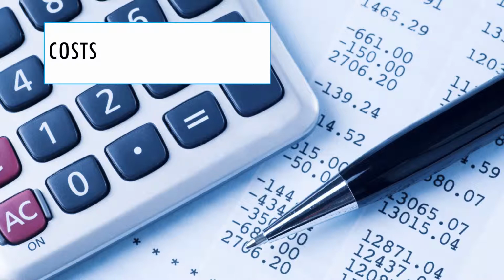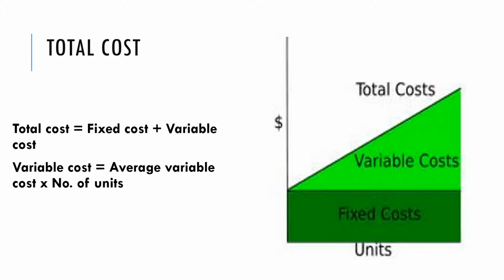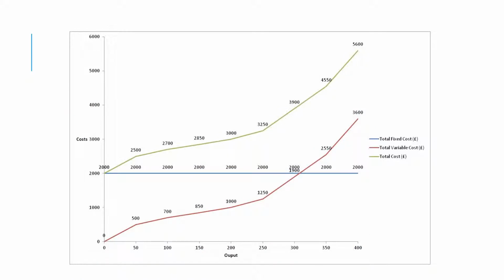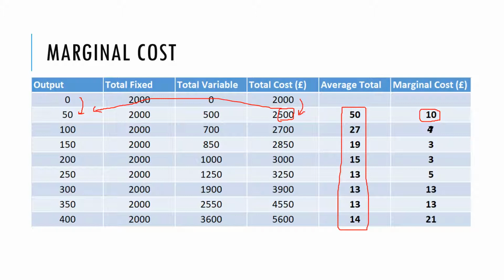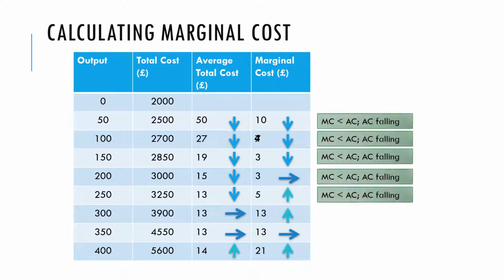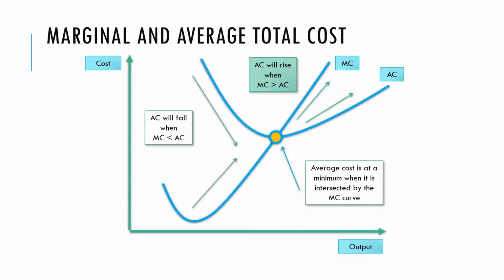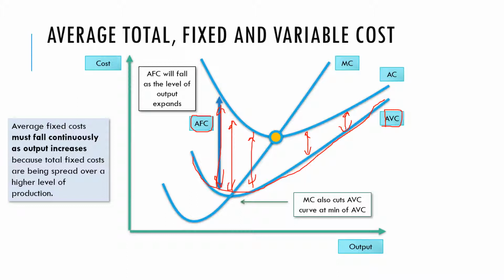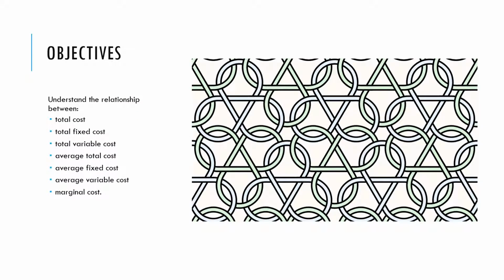8 Costs REC